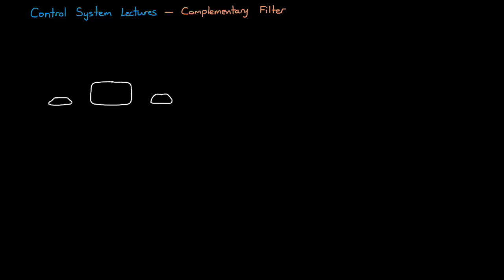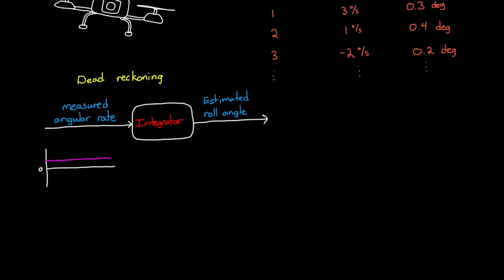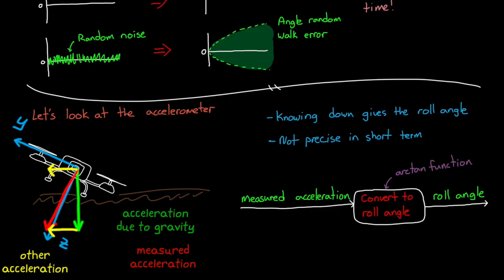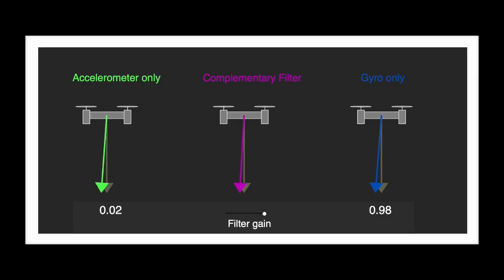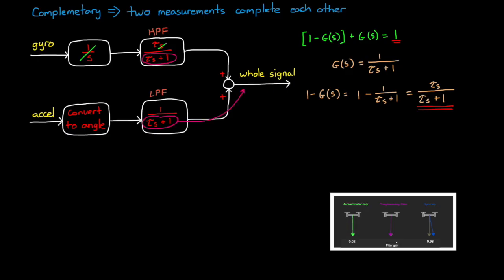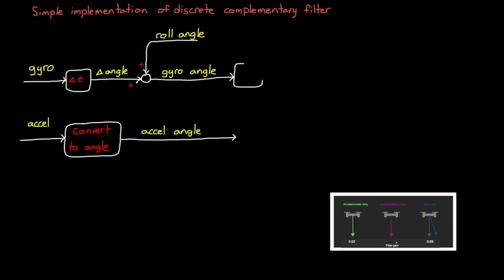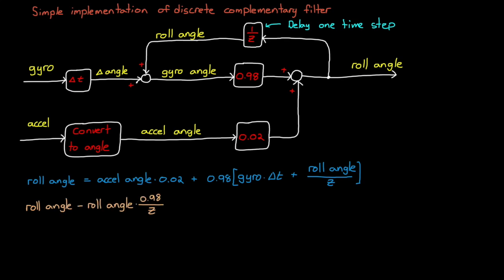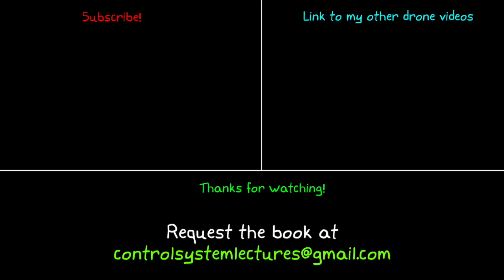Drone Control and the Complementary Filter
Let's talk about the complementary filter and how we can use it to estimate the attitude of a drone using an IMU. It is such a dead simple filter, which is a good reason to learn it, but it’s also practical because it produces nice results when blending measurements from two different sensors.

Errata:
~2:23 - I state that the accelerometer is measuring the acceleration due to gravity, when in fact it's measuring the acceleration caused by the normal force from the ground.  So it's directly up and the exact opposite direction of gravity! Whereas, an accelerometer in free fall would measure no acceleration at all even though it would be accelerating.  So the "convert to angle" block would also take care of this sign flip.